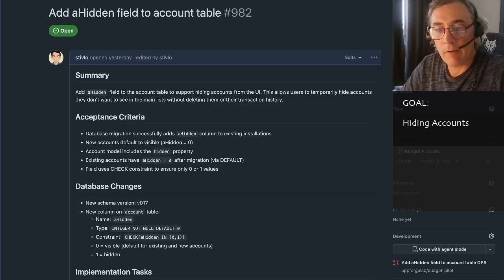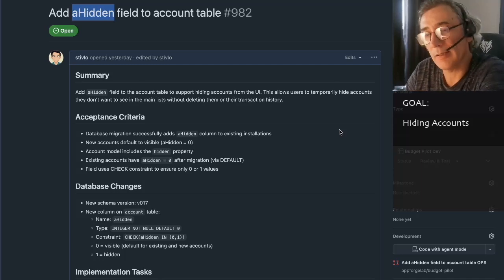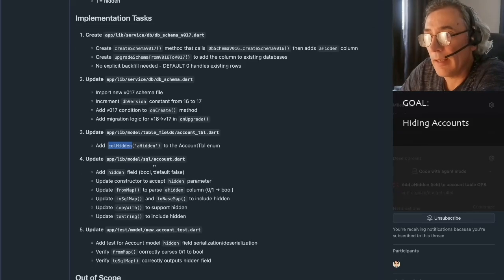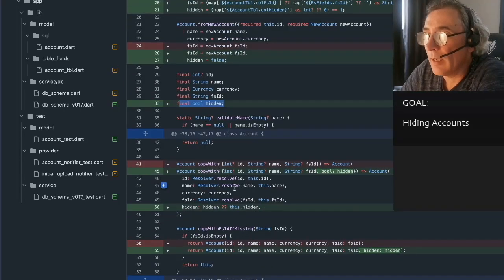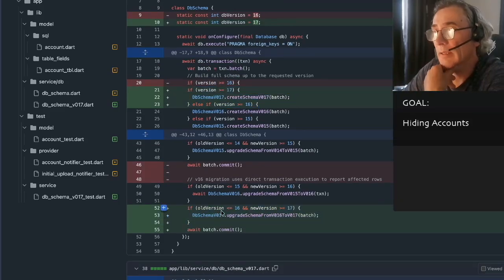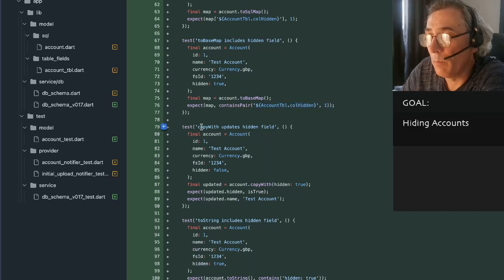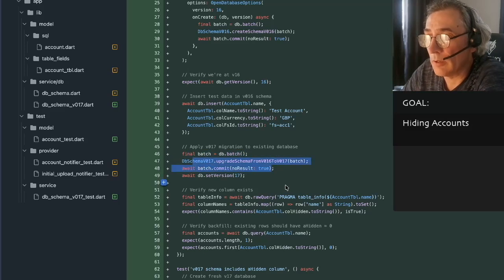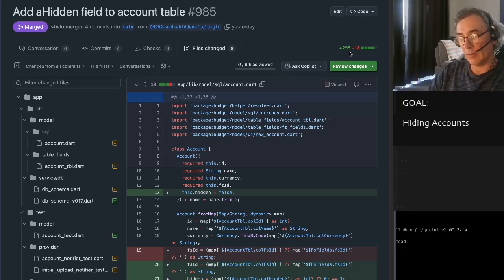93 - Hide Accounts Part 2: DB and model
Account Hide feature for my app, in this part I do the  DB migration and model changes. Budget Pilot is a personal budgeting and expense tracking Android app written in Dart with the Flutter framework. Try it on the play store: